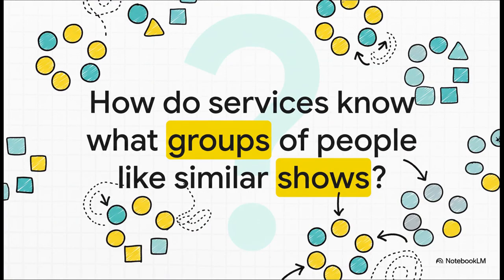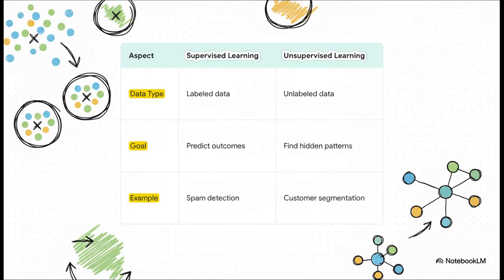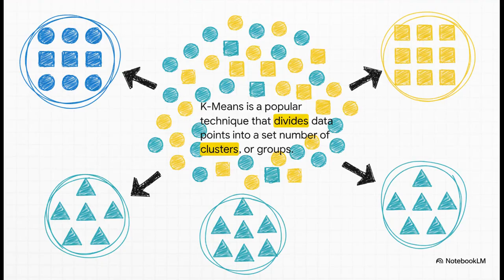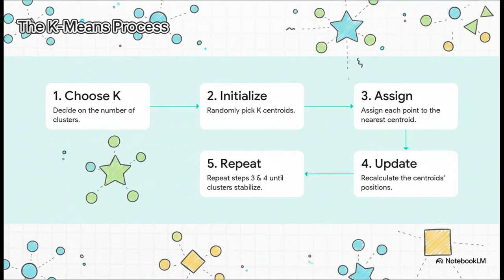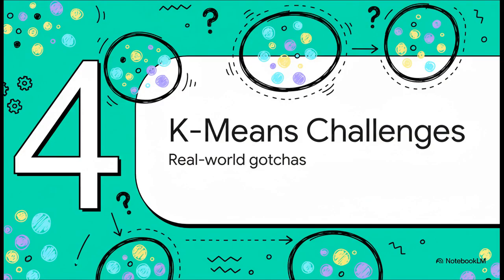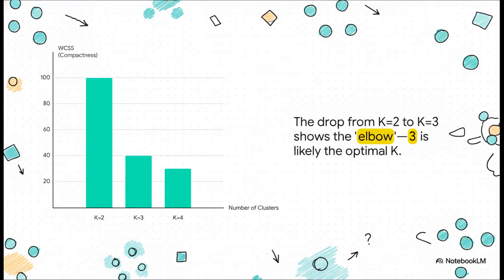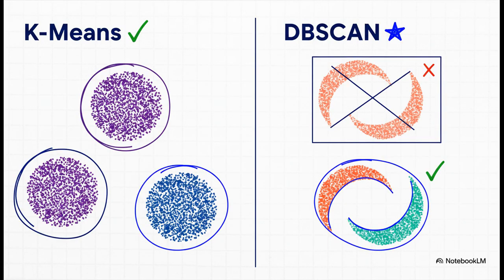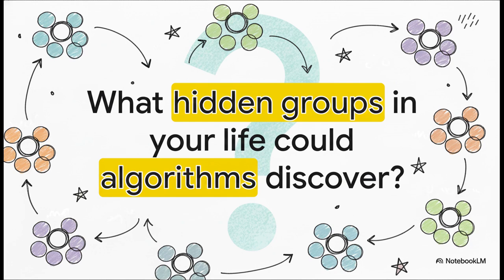K Means Clustering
K-Means Clustering is an unsupervised machine learning algorithm used to group similar data points into clusters. It works by finding patterns in data — dividing it into K distinct groups where each point belongs to the cluster with the nearest mean (centroid).

In simple terms, it helps us discover hidden structures or natural groupings in datasets — commonly used in customer segmentation, image compression, and pattern recognition.